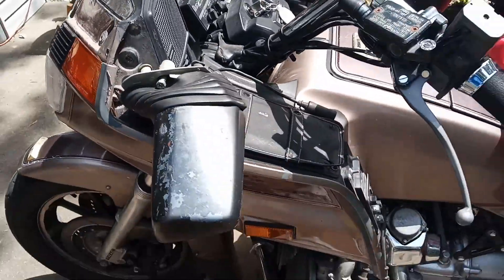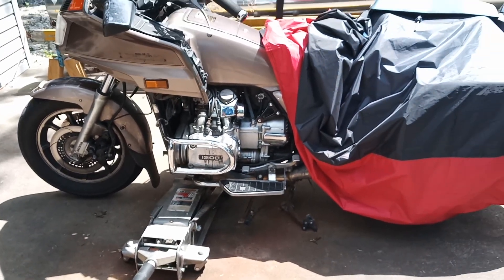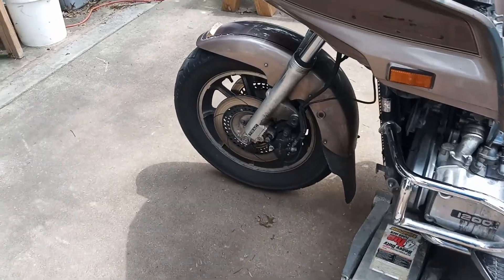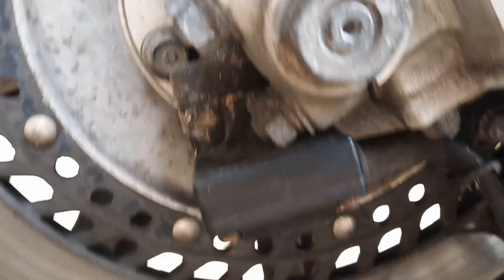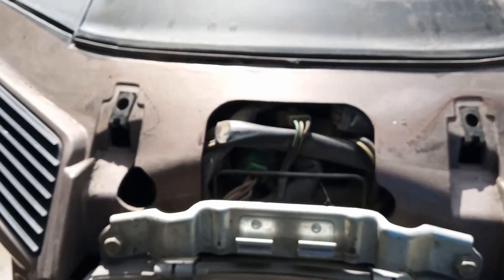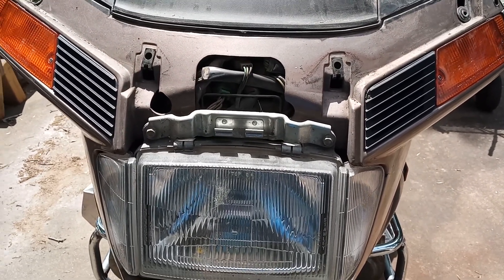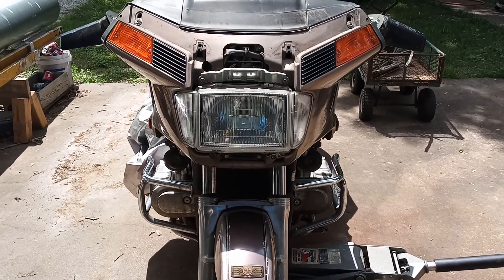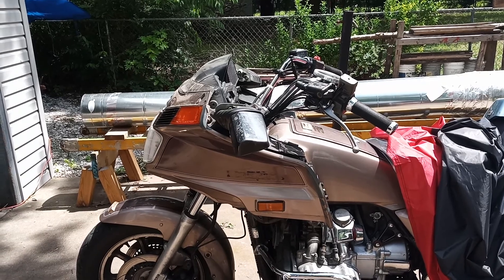1984 goldwing aspencade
Any idea on how to check the sensor